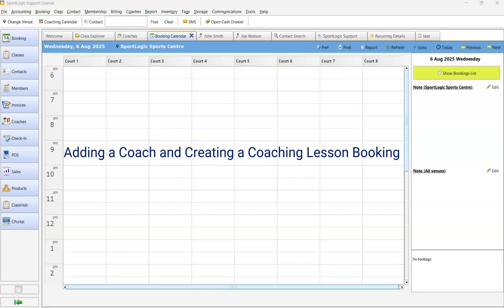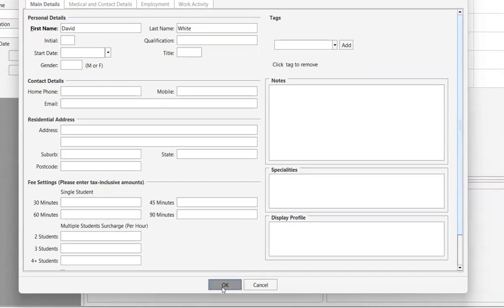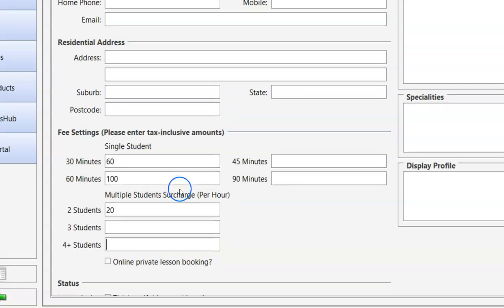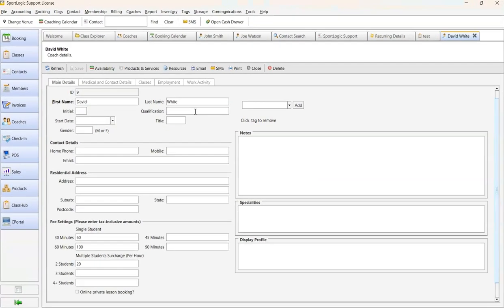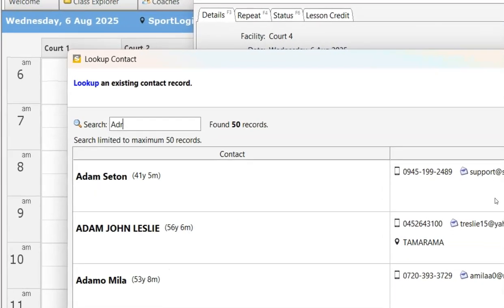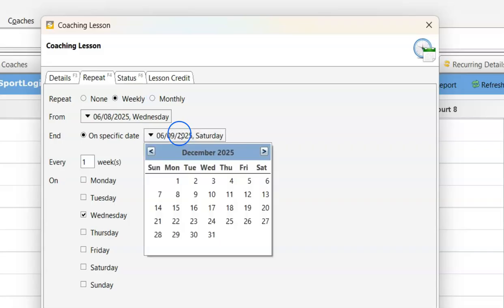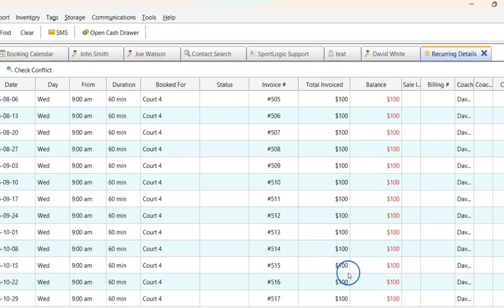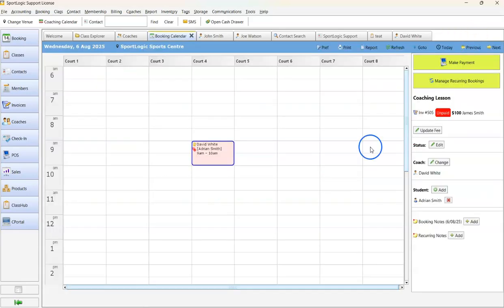How to Add a Coach and Create Coaching Lessons in SportLogic | Step-by-Step Tutorial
Learn how to add a coach to the system, configure their details, and set up private coaching lessons using Sportlogic.

In this tutorial, we’ll walk through:

Adding a new coach profile
Setting fee structures for private lessons
Defining coach availability rules
Creating and managing recurring lesson bookings
Generating invoices automatically

This guide is perfect for administrators, sports clubs, and coaching centres using SportLogic.

0:00 Introduction
0:08 Adding a new coach
0:44 Setting lesson fees
1:30 Defining Coach availability rules
2:05 Creating private lesson bookings
3:18 Setting recurring lessons
3:36 Invoice options explained
4:05 Managing bookings
4:24 Editing or deleting bookings